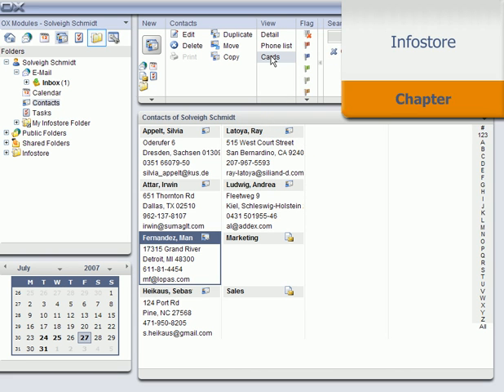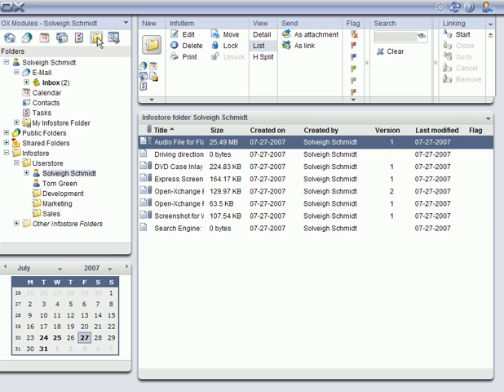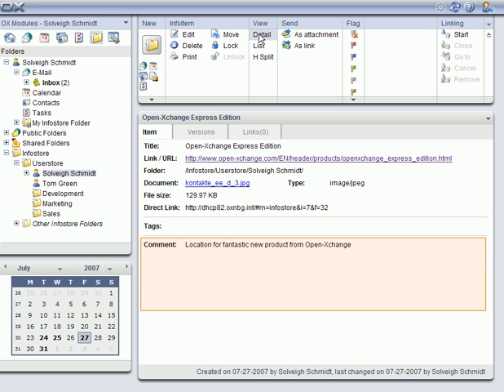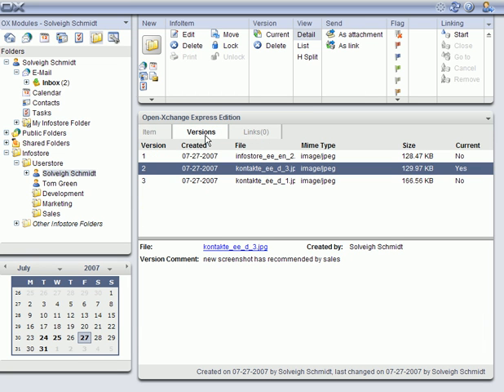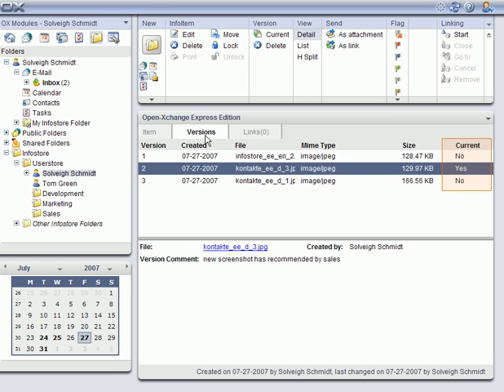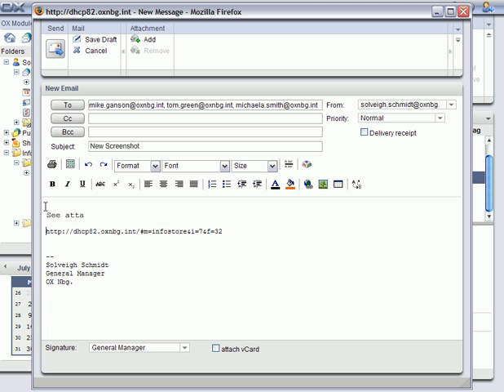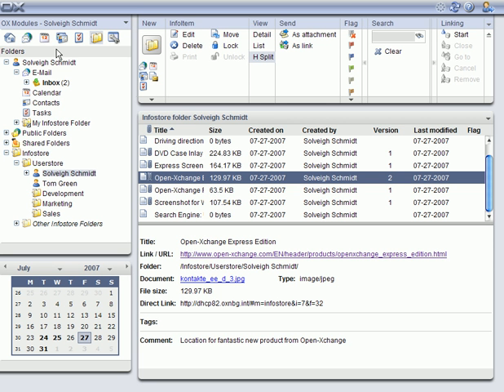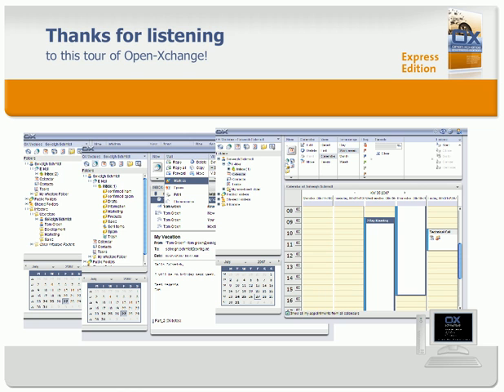Infostore (OX Express Part 6)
Infostore = email + documents. Find out why sharing and storing objects (documents, bookmarks, links, images, etc.) can enhance communication and productivity in your life.